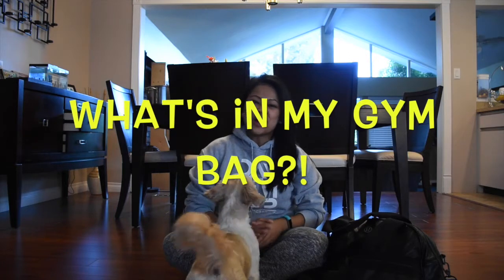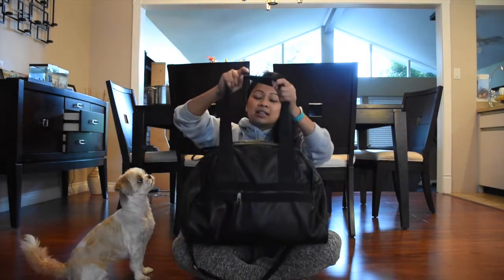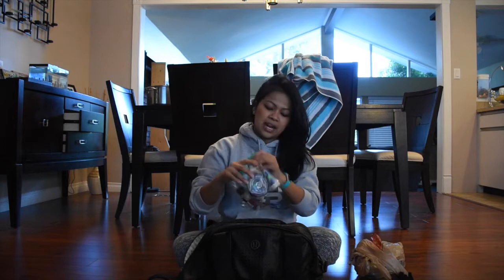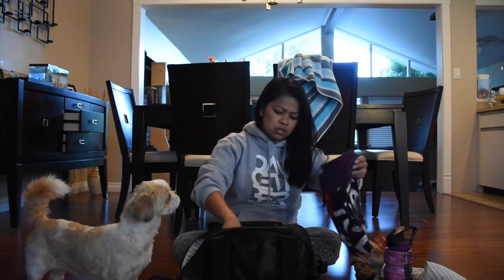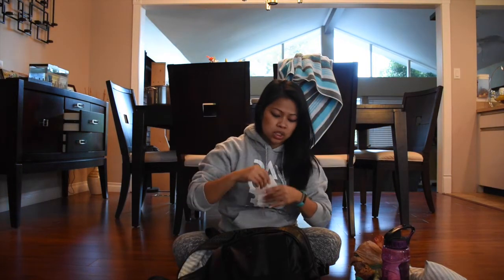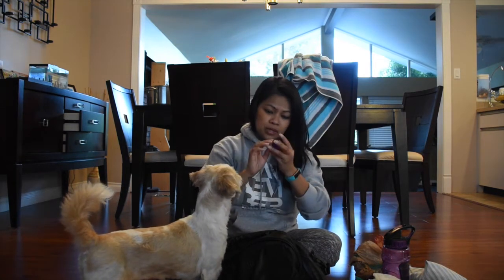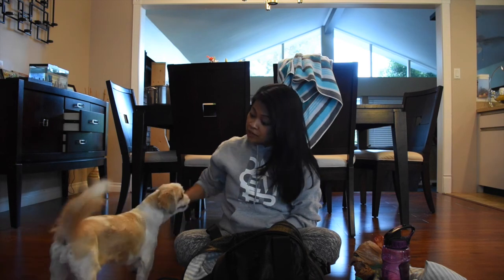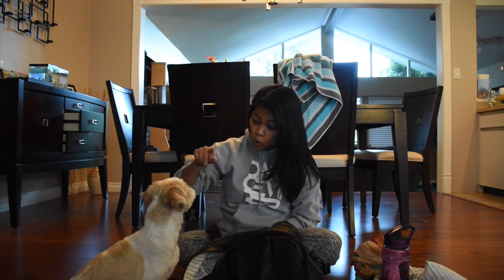What's in my gym bag?!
Hey guys!

I've decided to do a fun one and show you (as embarrassing as it is) what's in my gym bag! :)
Of course my sidekick, Suki, joined me and we had a ton of fun filming as usual.

xo, Kate